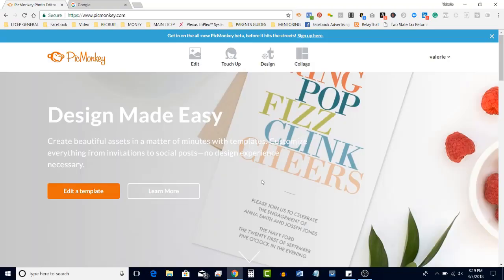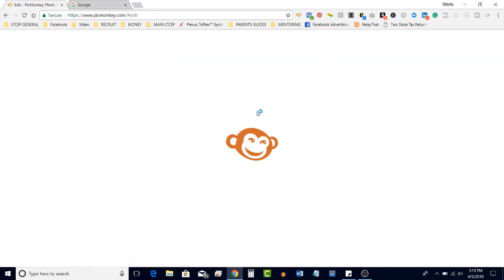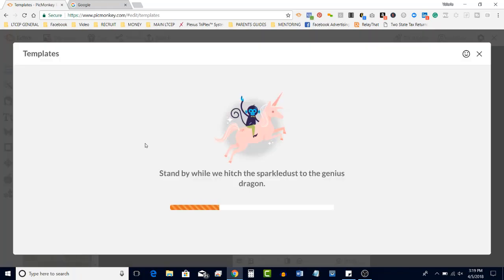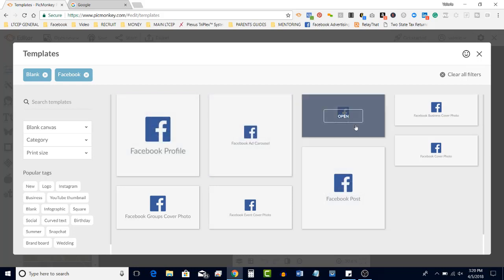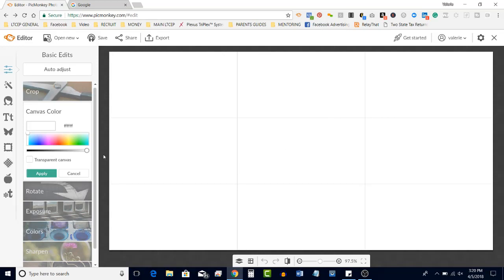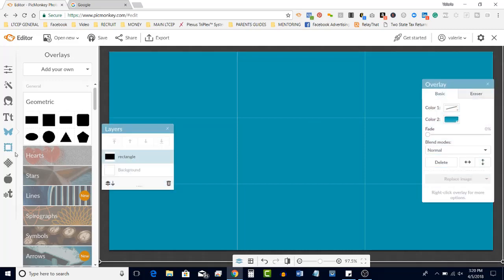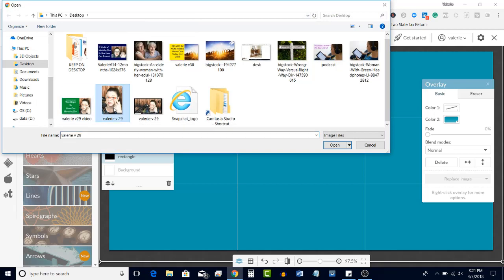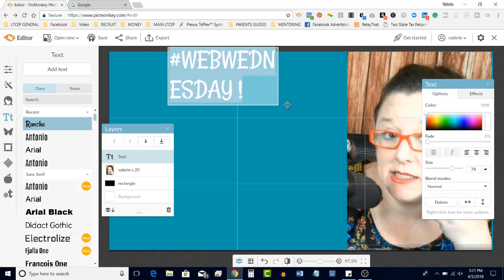Valerie V Show EP 31: ThinkAboutItThursday How to Use PICMONKEY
Twitter.com/valerieVshow

Instagram.com/valerieVshow

We at LTC Marketing University (aka LTC Expert Publications) are senior care and long-term care experts just like all of you. We seek to provide the most informative, relatable, educational and sometimes funny videos we can every day of the week. No matter what your job role, if you have a passion for marketing your senior care business or want to learn more about the amazing world of online marketing for home care and senior services, you are in for a heck of a ride.